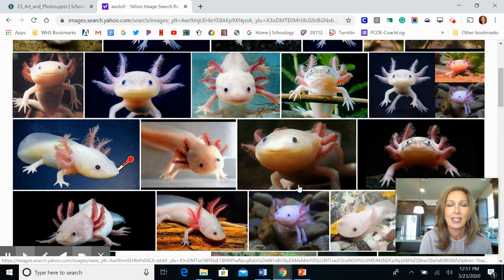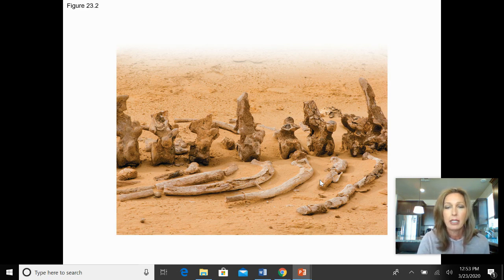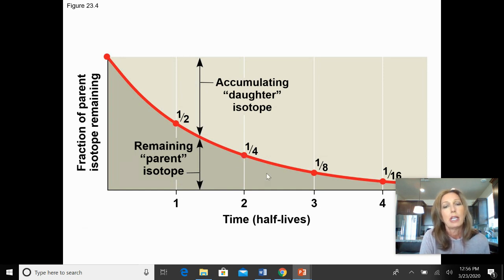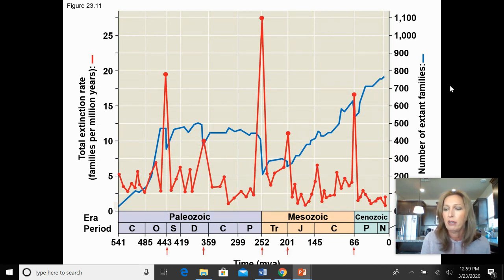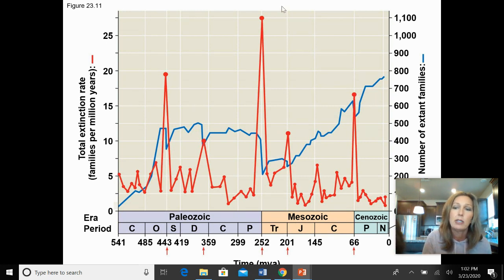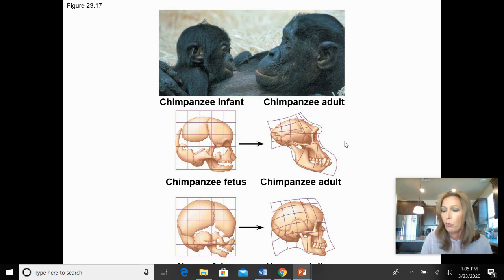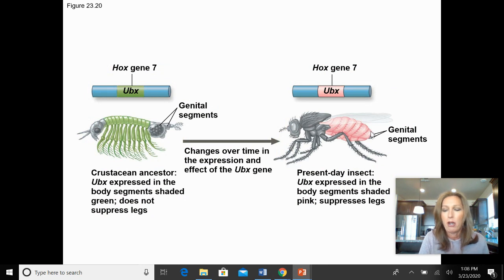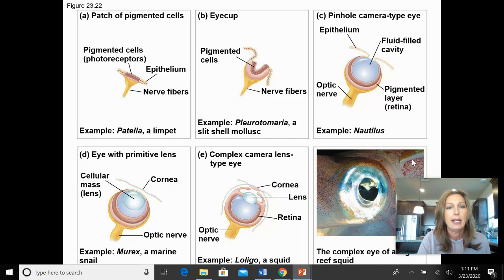Chapter 23 - Broad Patterns of Evolution, Screencastify w/ Mrs. Shelton: Mar 23, 2020 1:15 PM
Mrs. Shelton explains the main concepts from Chapter 23 - Broad Patterns of Evolution for AP Biology students at WHS.